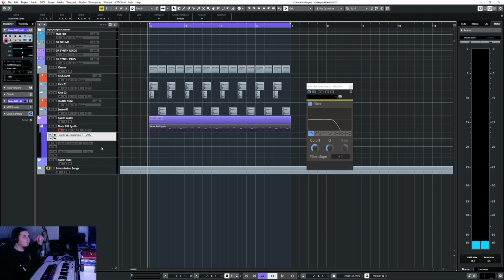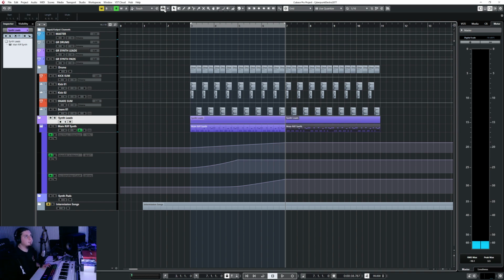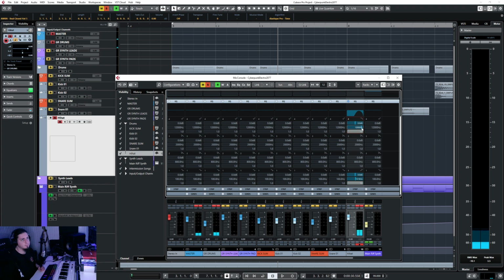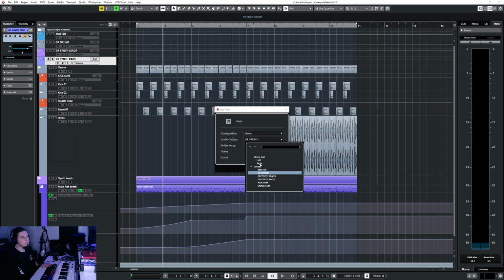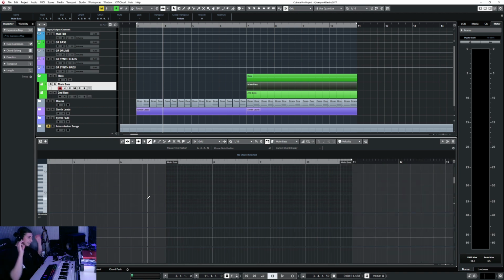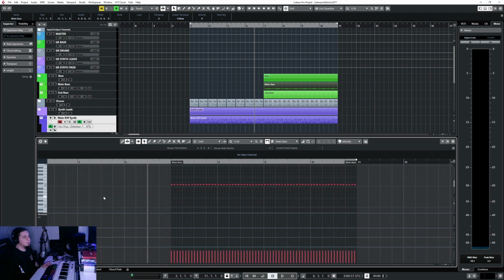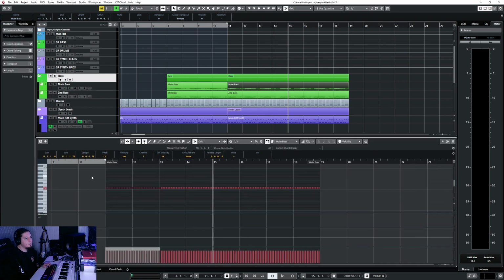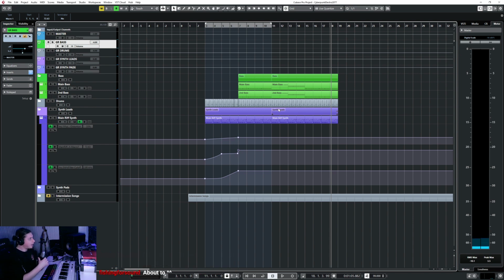Building Blocks - Main Synth Riff/Hihats/Bass - Writing Cyberpunk - 02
Hi there, thanks for stopping by! Over on Twitch I stream writing and mixing songs from scratch in various styles.

In this series we'll be writing a song with the theme of cyberpunk in a '90s sort of style blending electro and industrial, much like the aesthetic of Cyberpunk 2077.

Here's just some of the topics we'll be covering:
* Working with synths & sound Design
* Working with samples & sound Effects
* Writing aggressive as well as catchy parts
* Structuring & arranging songs to have dynamics and contrast / Knowing when to have dense layering and sparse minimalistic beats
* Creating a cinematic ambiance through the music to bring out the image that you have in your head
* Working with specific plugins like the Slate suite, Ana2
* Mixing & Mastering Aggressive Bass Music